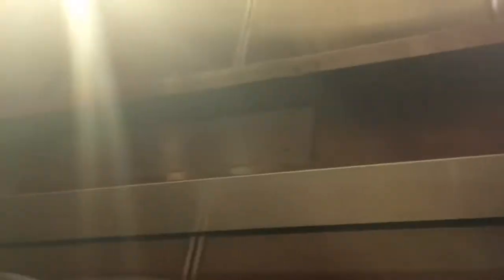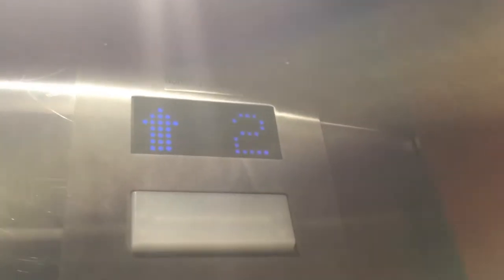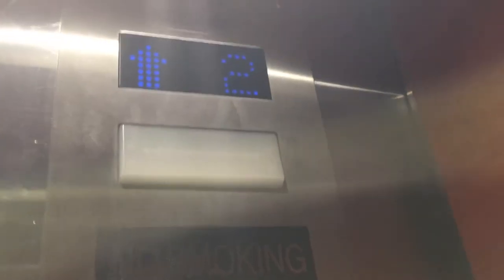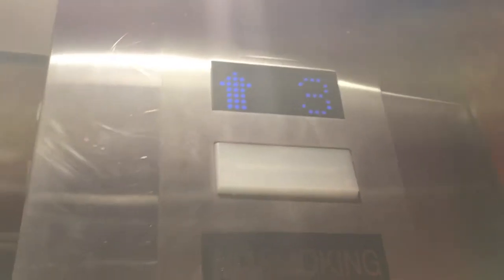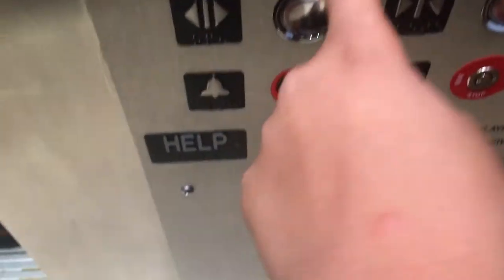Modernized Haughton Hydraulic North Elevator @ DoubleTree Grand Rapids, MI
Filmed summer of 2016 probably. I am running out of new videos to upload.